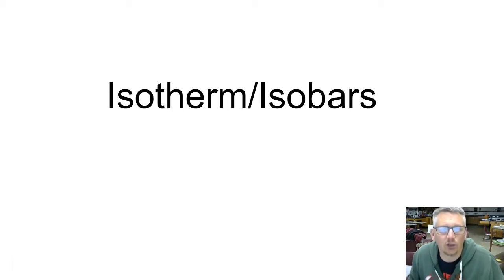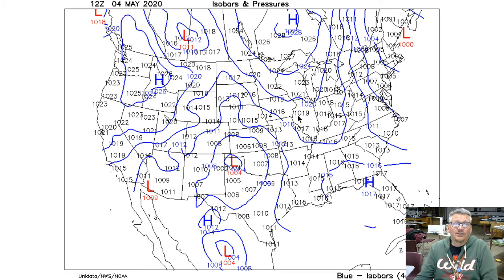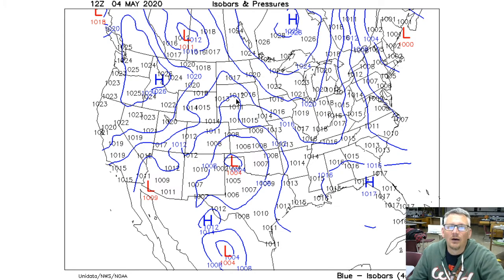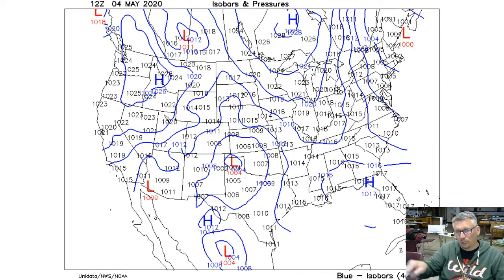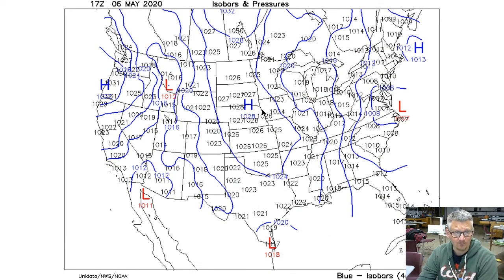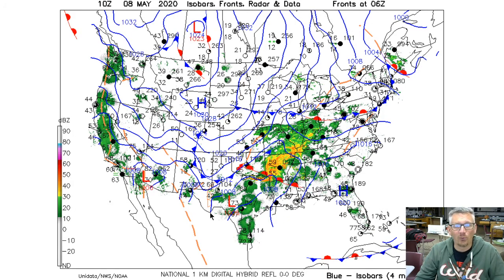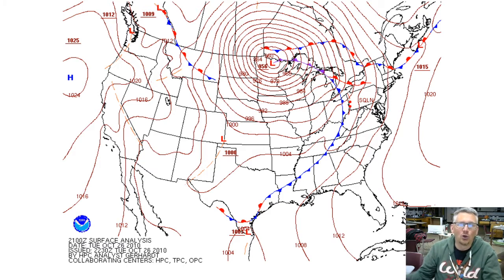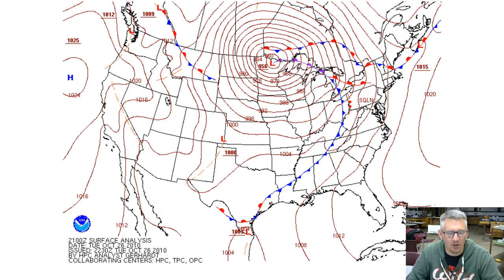Isobars and Isotherms